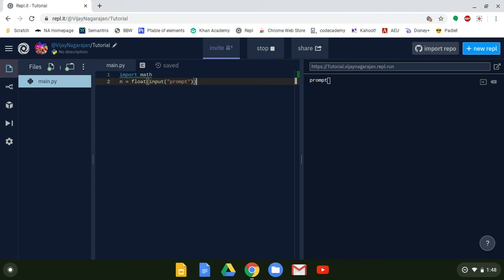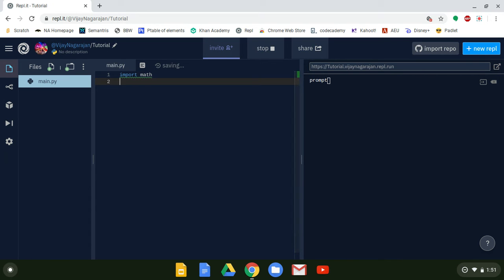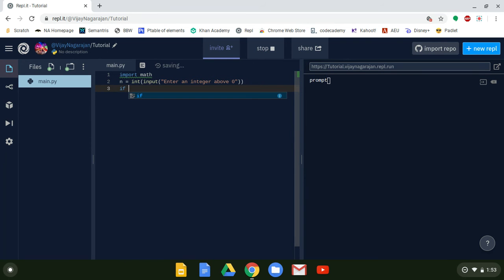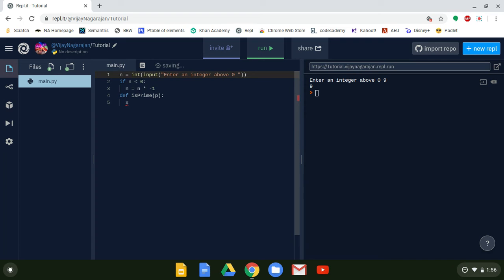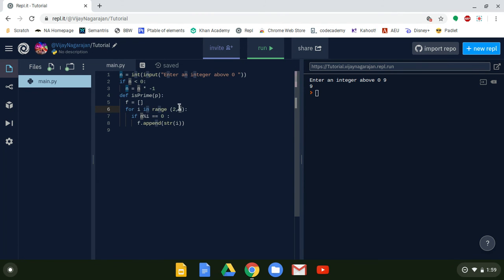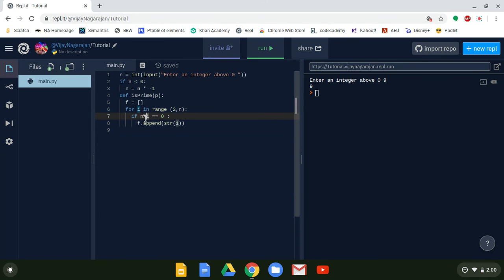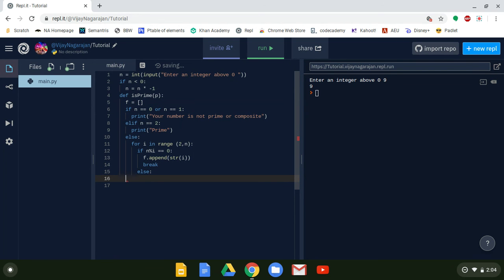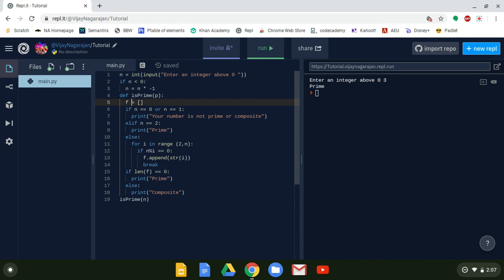IS Prime | Basic Python Tutorial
It finds if a number is prime or composite. My IDE is Repl.it